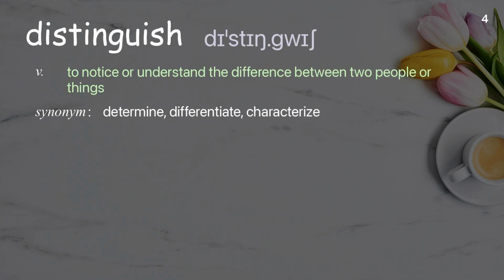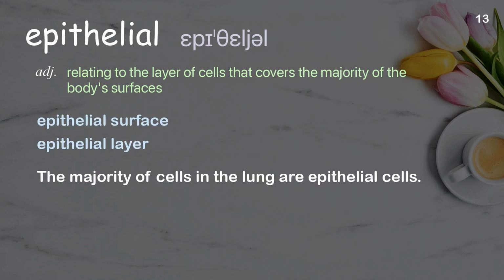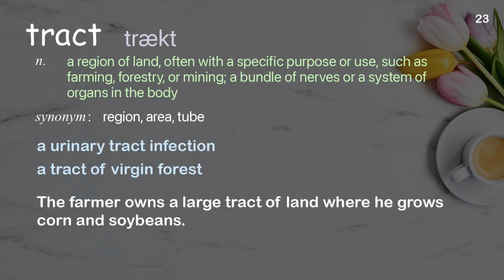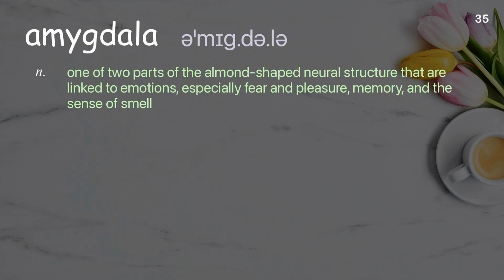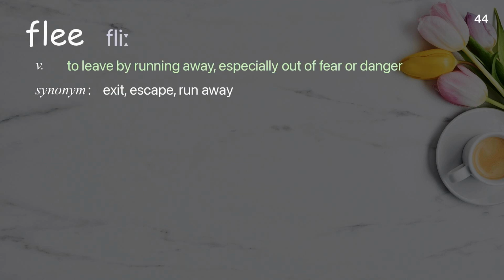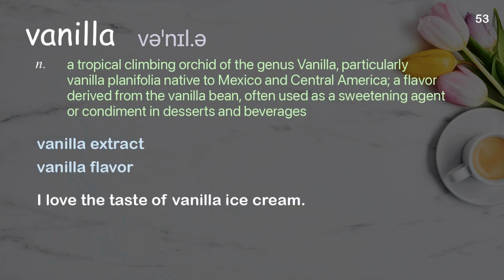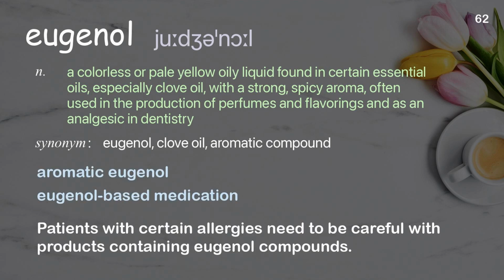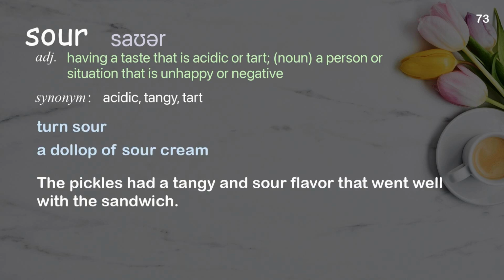76 Academic Words Ref from "Rose Eveleth: How do we smell? | TED Talk"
■PLEASE NOTE

■Reference Source
Rose Eveleth: How do we smell? | TED Talk